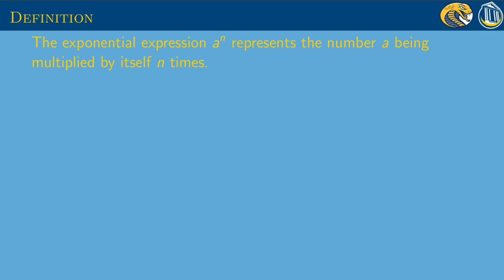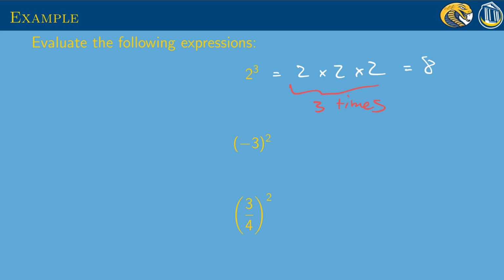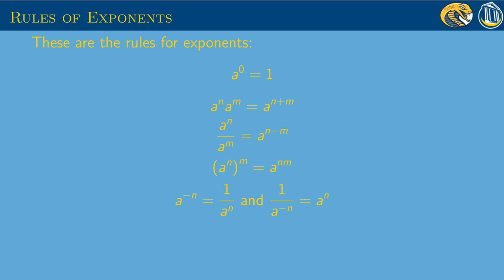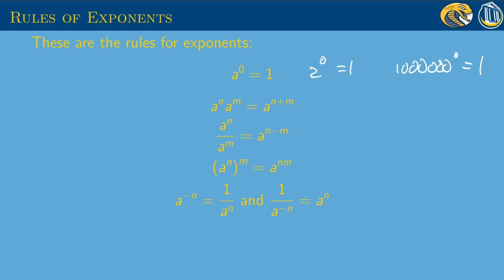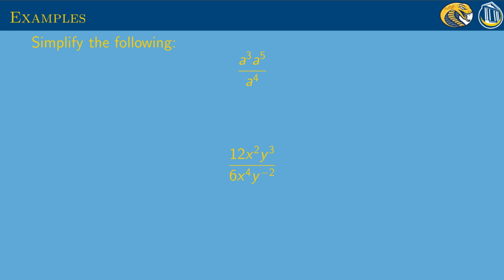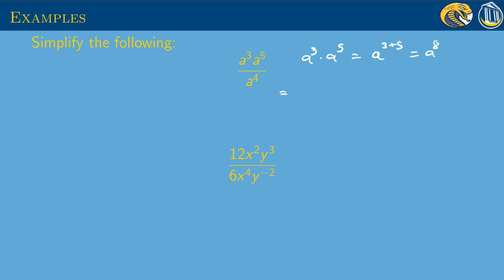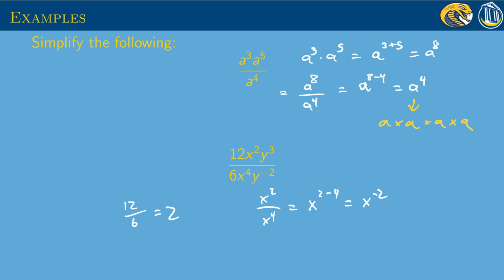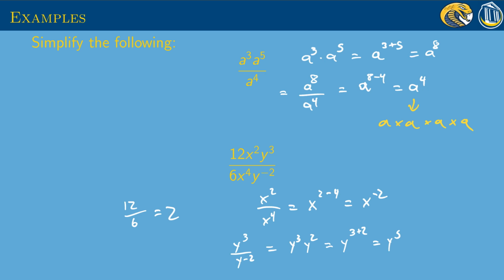Algebra Skills 1: Rules of Exponents